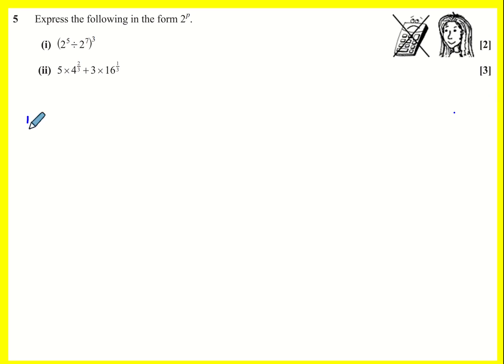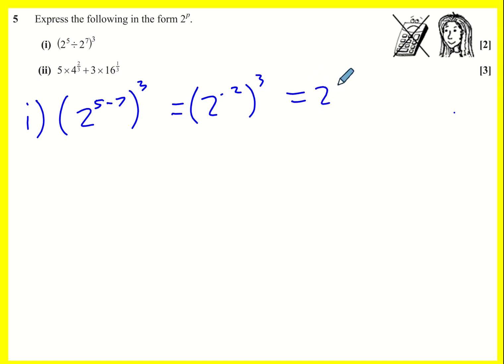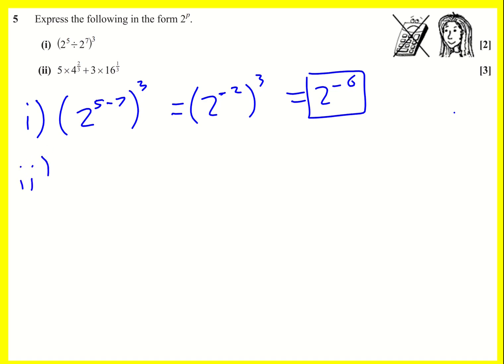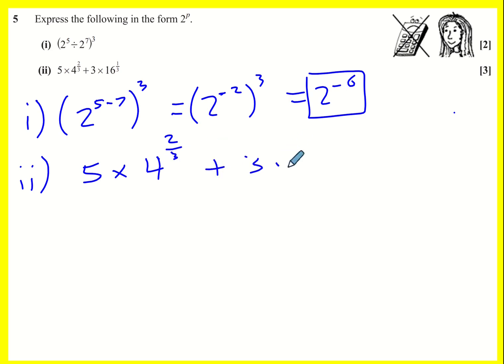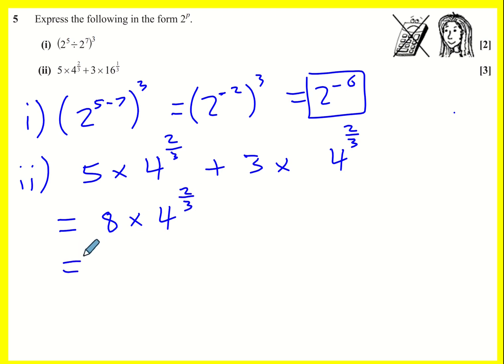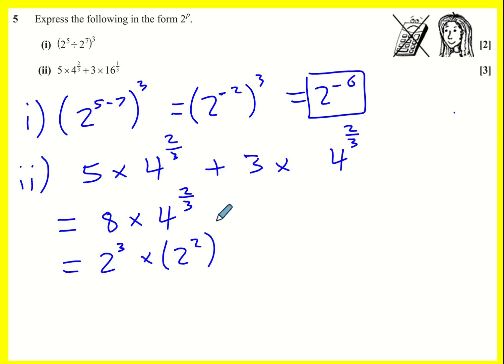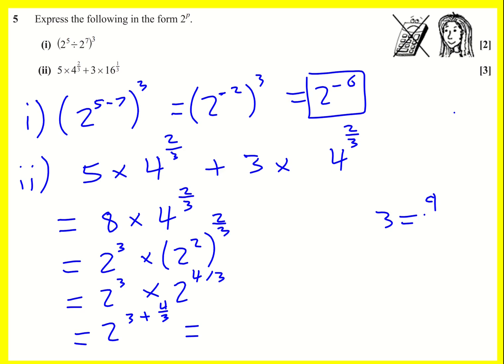AS OCR C1 Jun 2016 q5 indices (Maths: AS past paper)